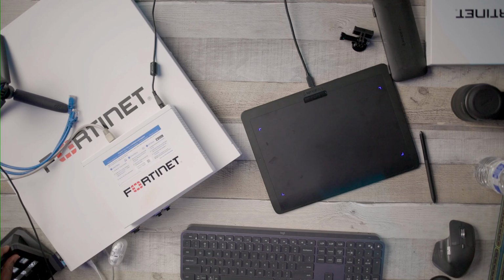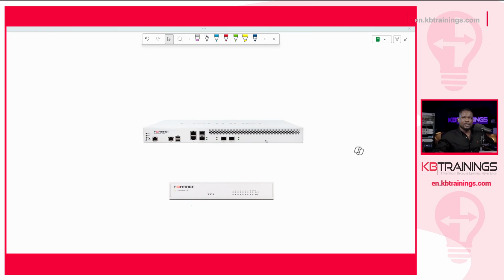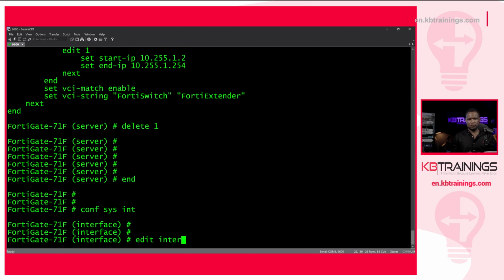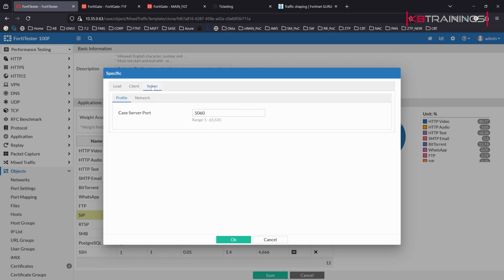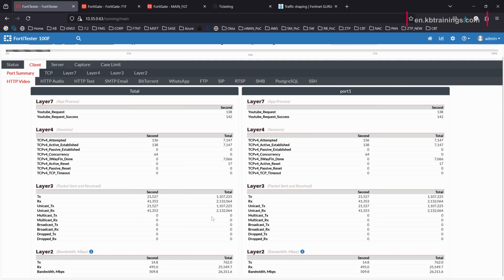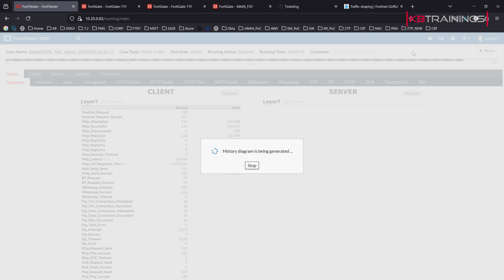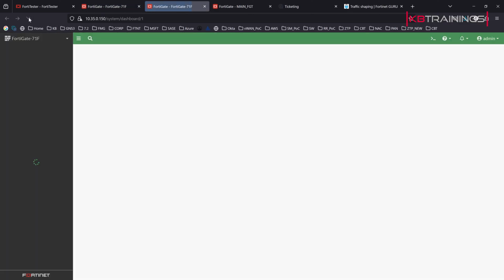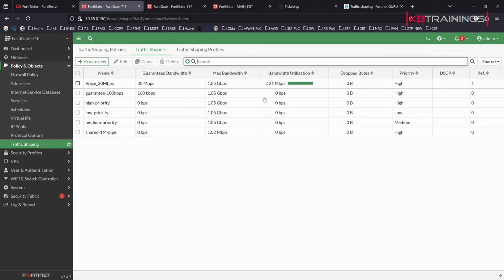Traffic Shaping with FortiGate and FortiTester | Bandwidth Limit, Priority | Live Demo and Q&A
Join me live as I demonstrate Traffic Shaping on a FortiGate firewall using FortiTester to generate and prioritize traffic. You'll see how to limit bandwidth on specific interfaces and give priority to critical traffic types like VoIP or business apps.
Perfect for IT pros and network engineers looking to optimize performance and ensure QoS!
Bring your questions — I’ll answer them live during the session.